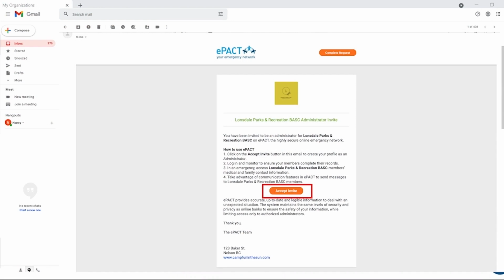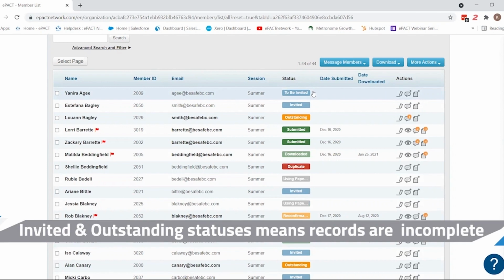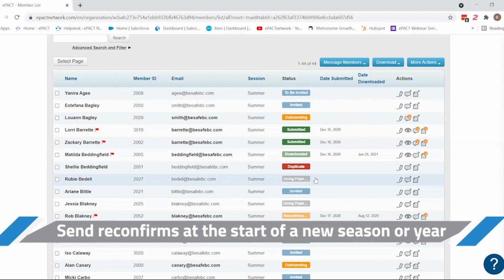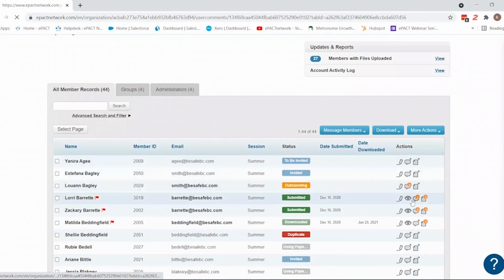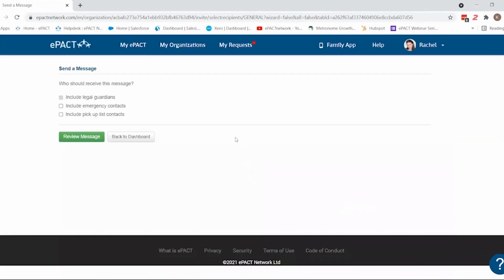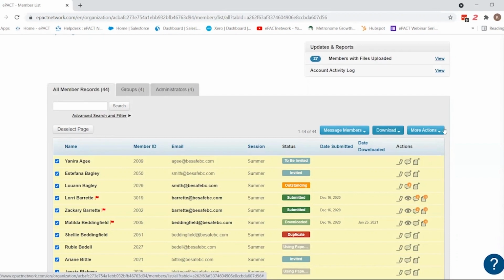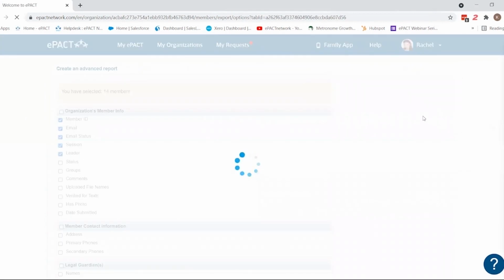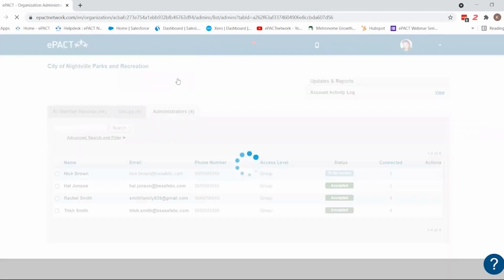Group Admin Level 1 2021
Review the group admin dashboard including statuses, messaging, filtering, reporting and downloading. (Do not include App use)